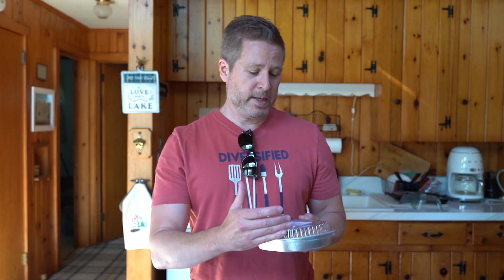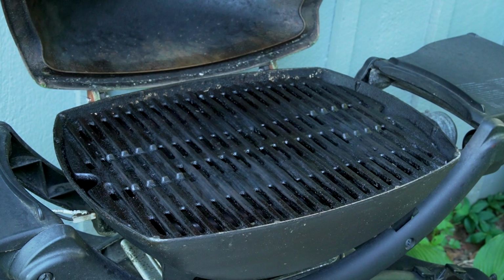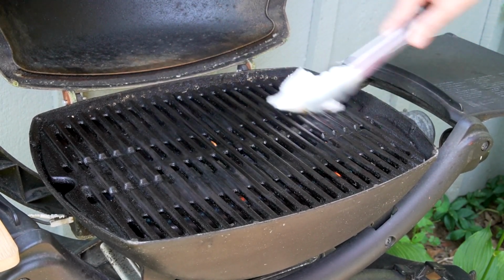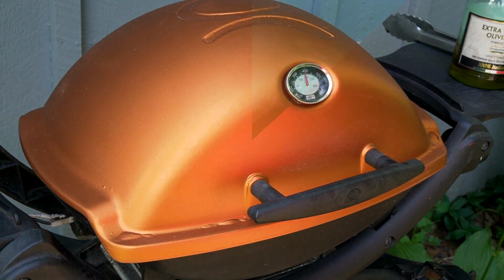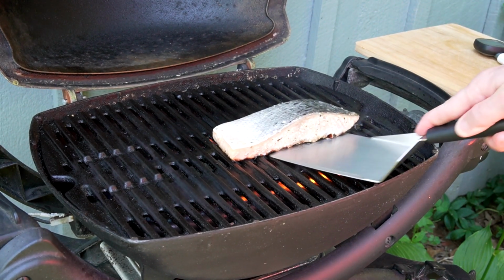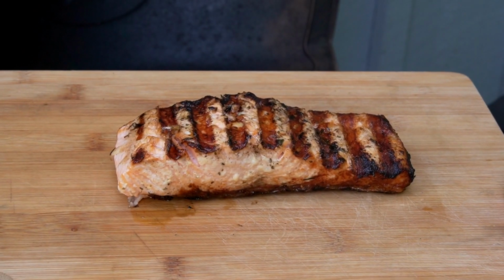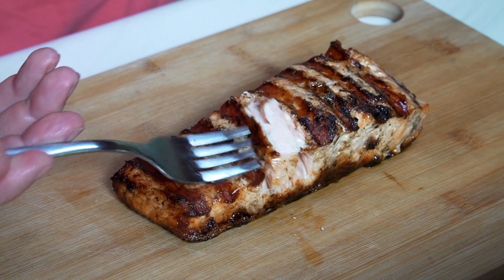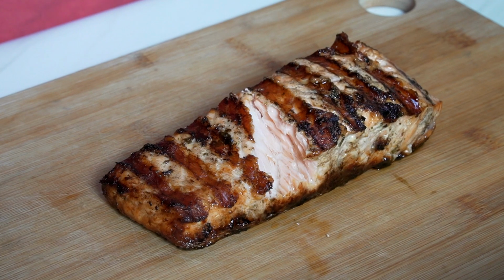Weber Q Grilled Salmon Fillet | How to Grill Perfect Salmon Fillets Every Time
Today we're firing up the Weber Q and grilling one of my favorites: Grilled Salmon fillets. Perfect for summer.

Gear:
Kamado Joe Classic Joe III
Weber Kettle Master Touch
Weber Q1200
Weber Q2200
Camera A
Cam A lens
Camera B
Cam B lens
Camera C
Cam C lens
35mm lens
50mm lens
Zoom lens
External Mic
Lapel Mic
LED Light
Tabletop Tripod

***Note: Some of the links in my video descriptions are affiliate links, which means at no extra cost to you, I will make a small commission if you click them and make a qualifying purchase.
Listen ad-free with YouTube Premium
Song
Home Base Groove
Artist